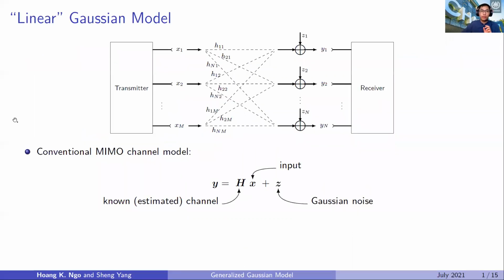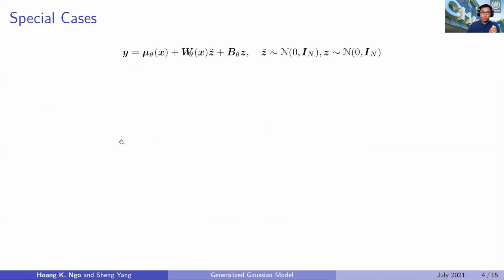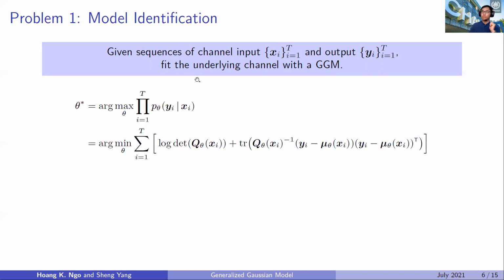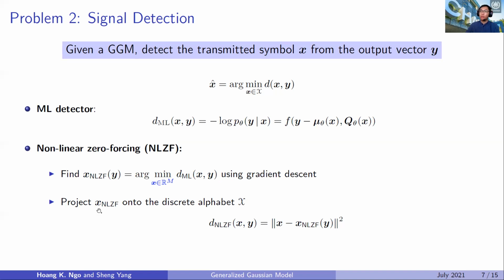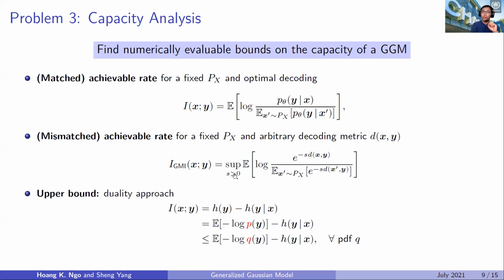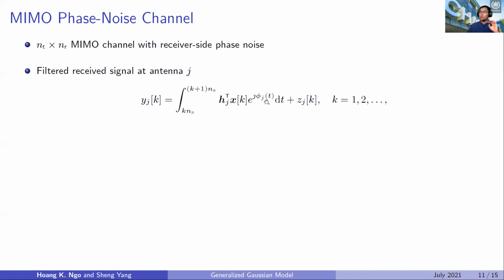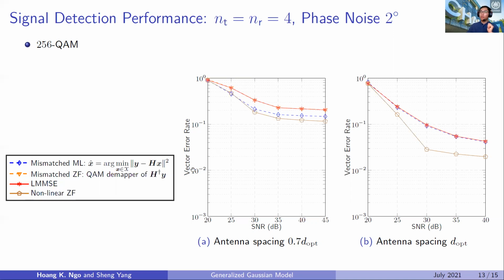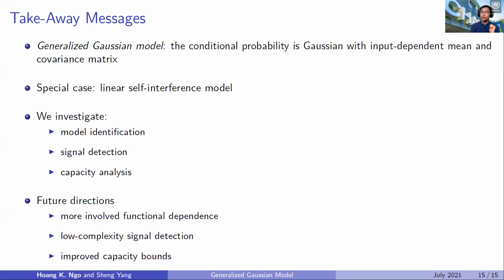A Generalized Gaussian Model for Wireless Communications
K. -H. Ngo and S. Yang, "A Generalized Gaussian Model for Wireless Communications," 2021 IEEE International Symposium on Information Theory (ISIT), 2021, pp. 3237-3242.

Abstract:
We propose a class of parametric channel models that we call generalized Gaussian model (GGM). In particular, given the input, the output is Gaussian with both mean and covariance depending on the input. More general than the conventional linear model, the GGM can capture nonlinearities and self-interference present in more and more wireless communication systems. We focus on three key problems. First, we propose a data-driven model identification algorithm that uses training data to fit the underlying channel with a GGM. This is a generalization of the conventional channel estimation procedure. Second, for an identified GGM, we investigate the receiver design problem and propose several detection metrics. Third, we are interested in the capacity bounds of the GGM. Both the mismatched lower bound and duality upper bound are proposed. Finally, we apply the GGM to fit the multiple-input multiple-output phase-noise channel. Numerical results show the near optimality of the model identification and detection algorithms.